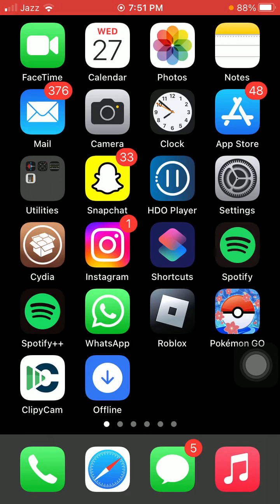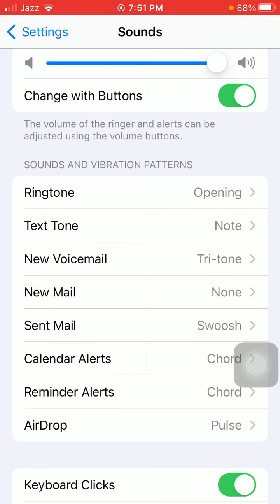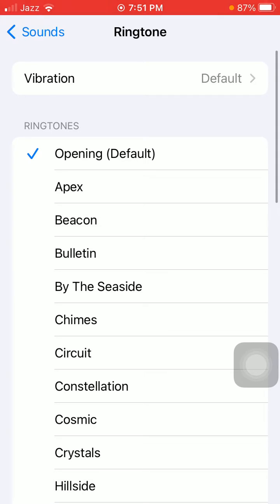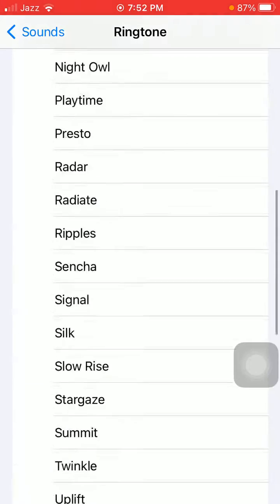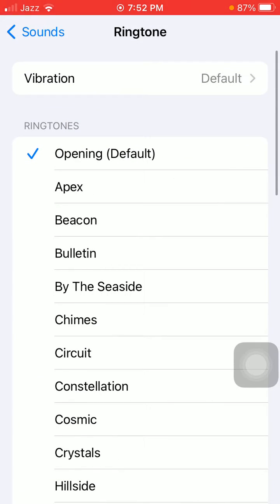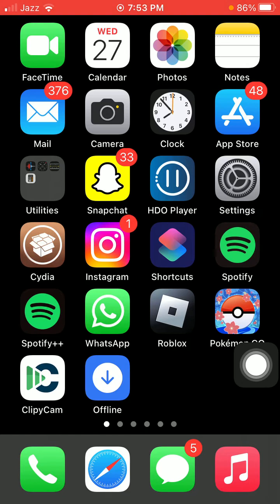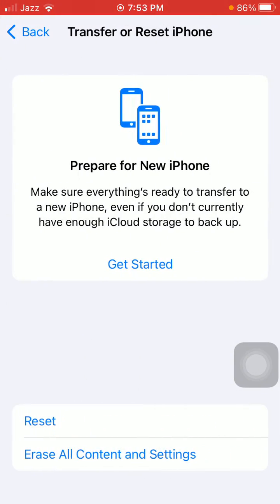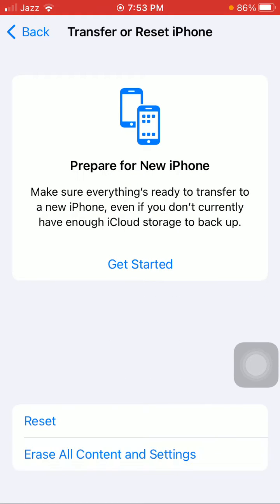How to Fix Custom Tones Disappeared on iPhone after iOS 17 Update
Custom Text Tones Missing after iOS 17 Update
Custom tones dissapeared after iOS 17 update
ios 17 custom text tones || How to find your custom ringtones